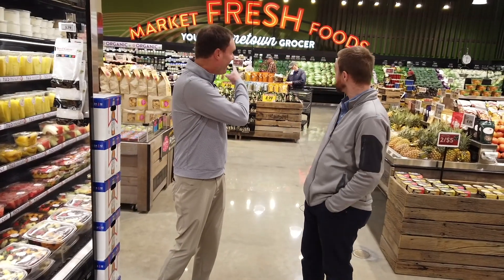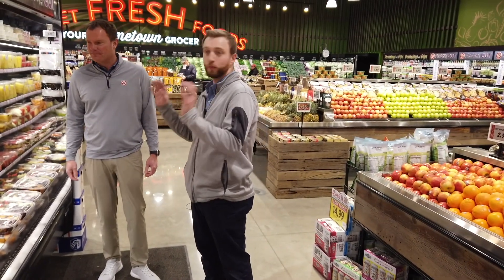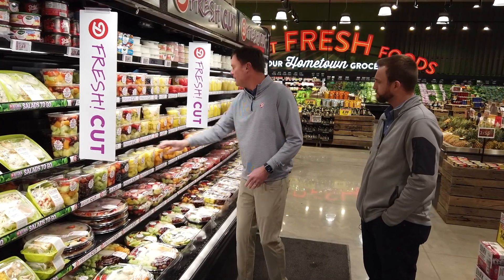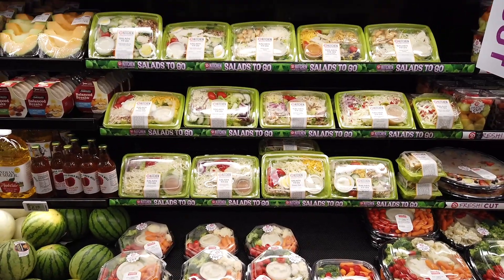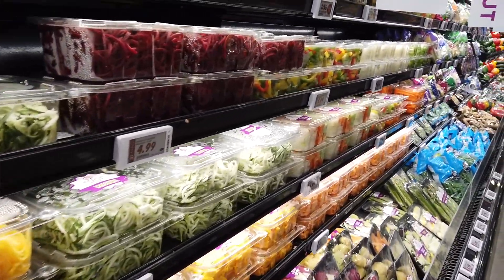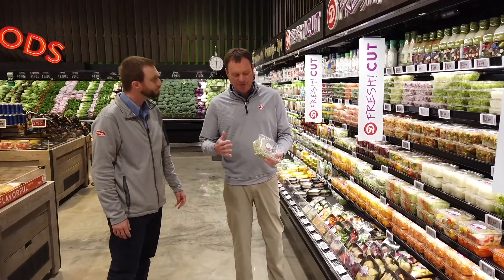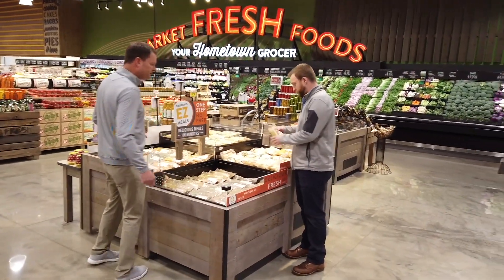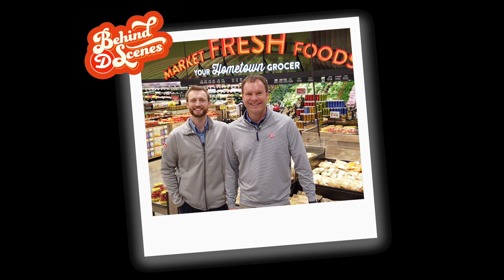Behind The Scenes at Dierbergs – Fresh Cut Favorites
Join Greg Dierberg and our team to learn more about the Fresh Cut fruits and Vegetables available from our Produce Department in stores!